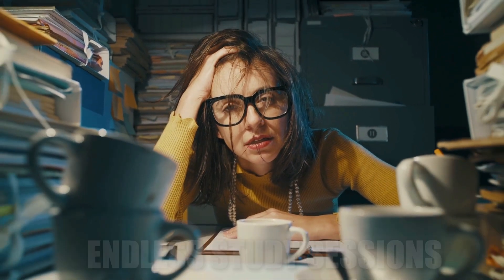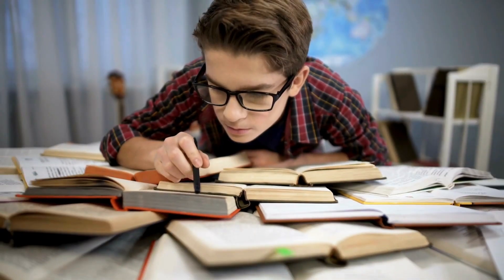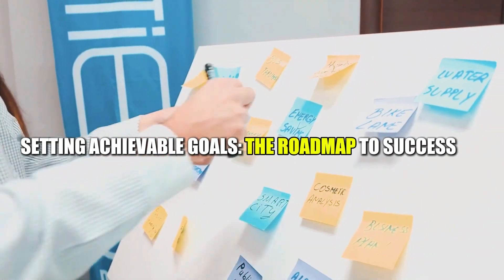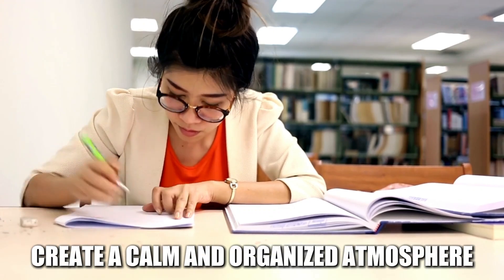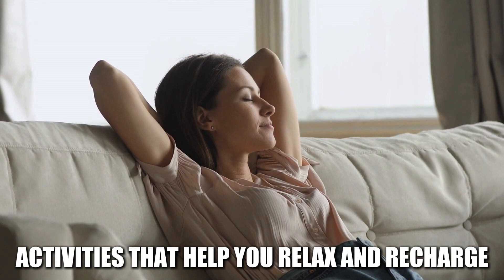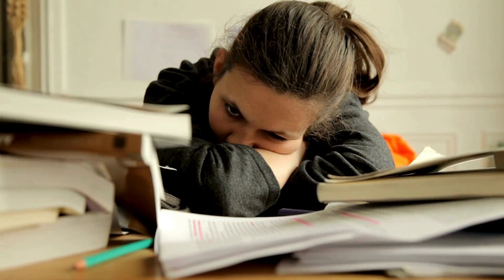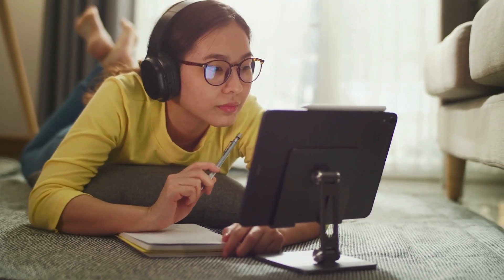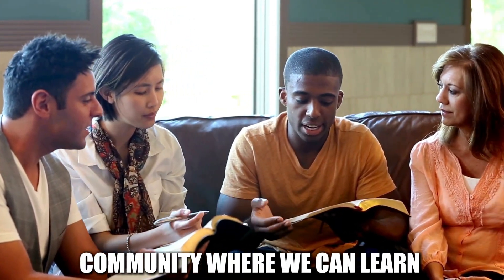Cracking the Code: How to Create a Study Schedule That Works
Struggling to stay organized and focused while studying?  Are you overwhelmed by deadlines and feeling unproductive?  Look no further!  In this video, we'll break down the secrets to creating a study schedule that actually works.  Learn effective time management techniques, motivation strategies, and tips for staying on track, even when life gets hectic.  Discover how to prioritize tasks, create a balanced study environment, and overcome procrastination.  By the end of this video, you'll have the tools you need to boost your productivity and achieve your academic goals.  So, let's dive in and learn how to make studying a breeze!